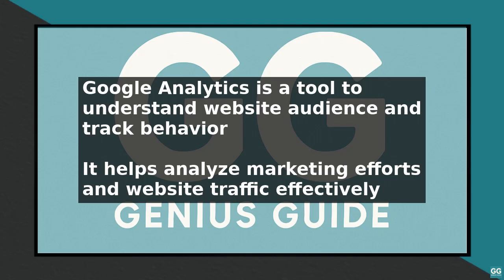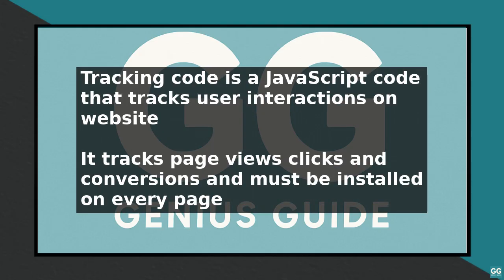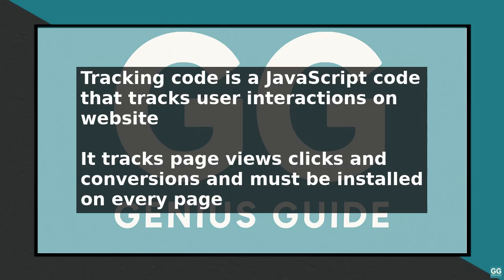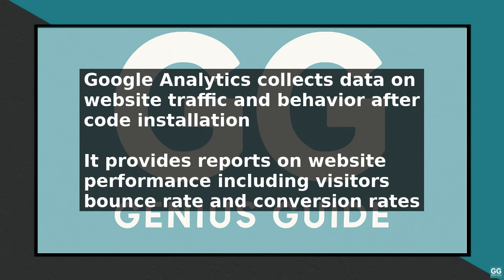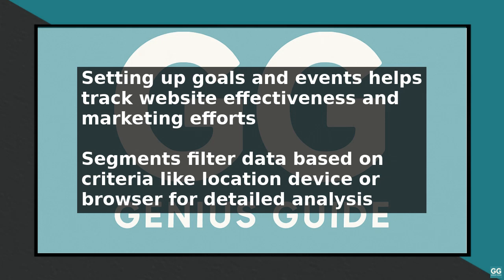Google Analytics Tracking Code Guide (2025)